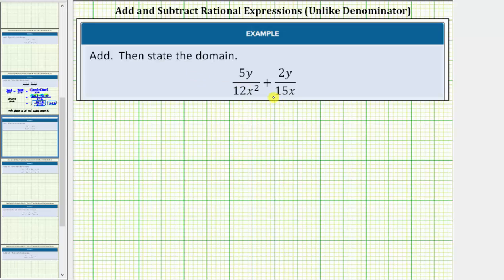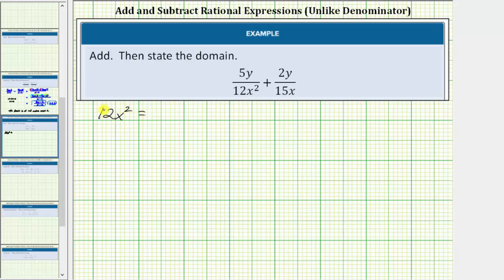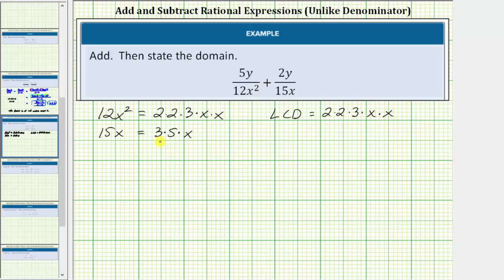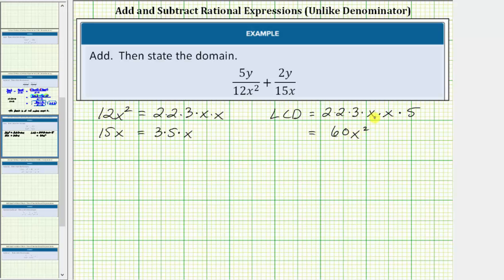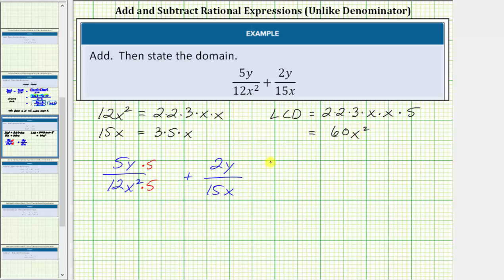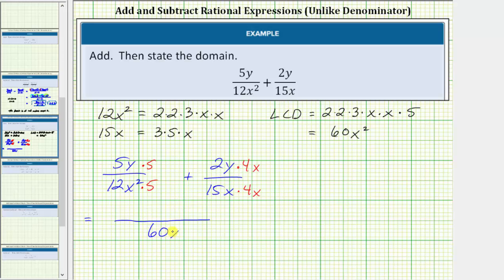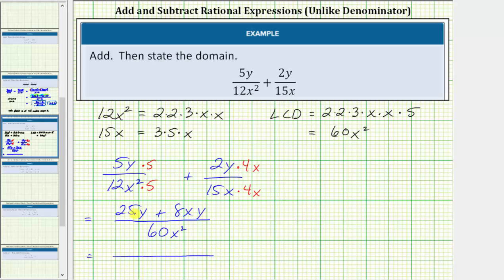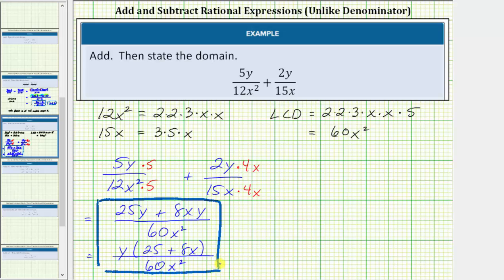Add Rational Expressions with Unlike Denominators and Give the Domain (Mono Denom)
This video explains how to subtract rational expressions with unlike denominators and how to determine the domain.